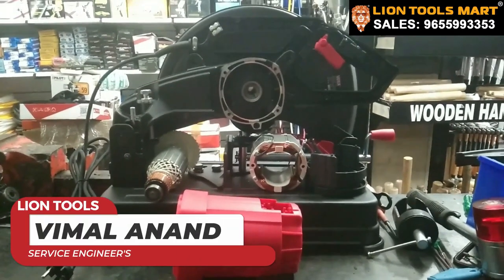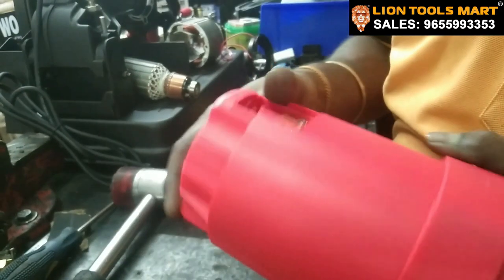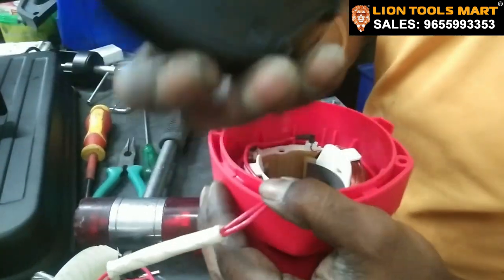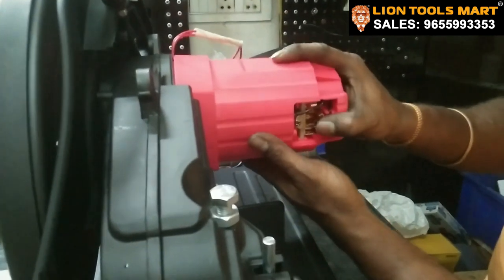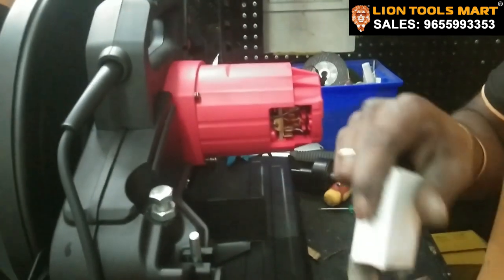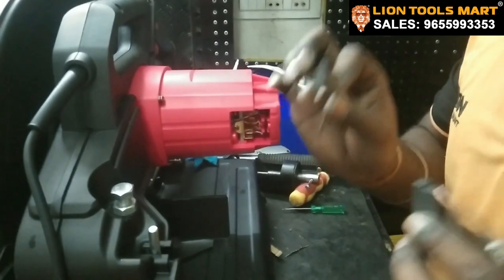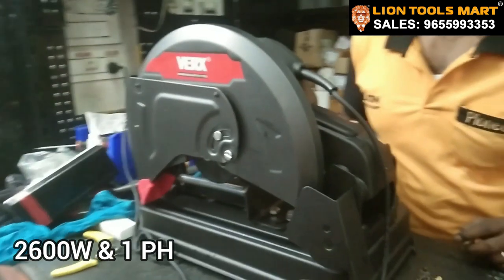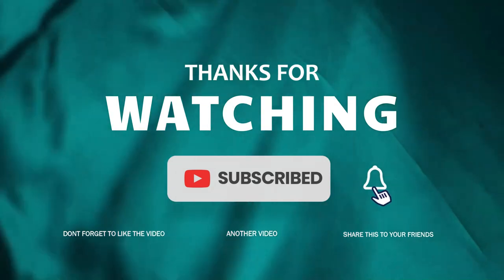Chop Saw Repair | Cut Off Machine Repair Armature Field Coil Carbon Brush Change 9585577725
This video explain about how to change the arumatire, field coil and carbon brush in 14 inches Chop saw / Cutoff machine.

00:21 - Cutoff Machine Motor Housing Change
00:50 - Filed Coil Change
01:35 - Armature Change
02:30 - Carbon Brush Change

chop saw repair,cut off machine armature repair,cut off machine repair,armature change,field coil change,carbon brush change,gco 220 repait,armature repair,field coil winding,carbon brush sparking problem,carbon brush,armature winding,14 inches chop saw,chop saw maintenance ,